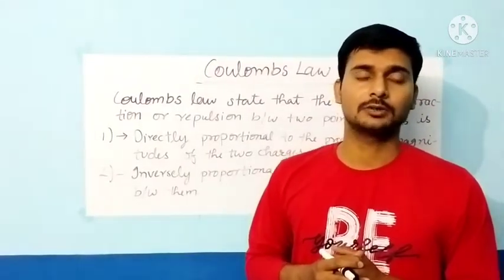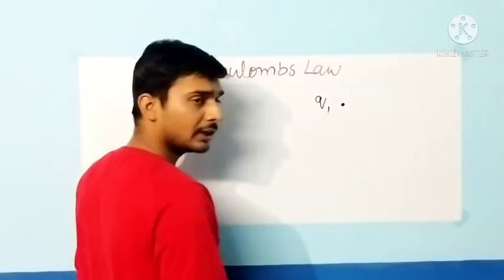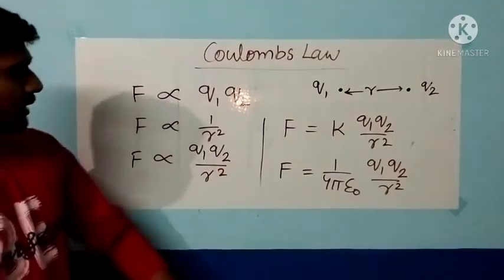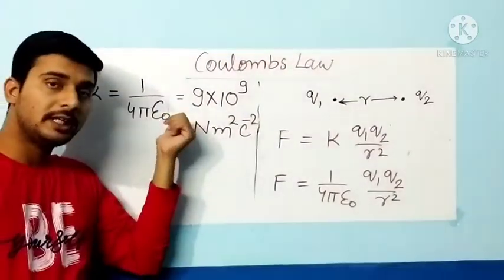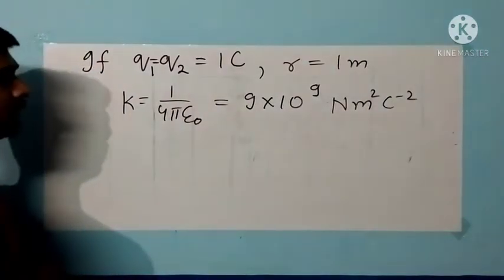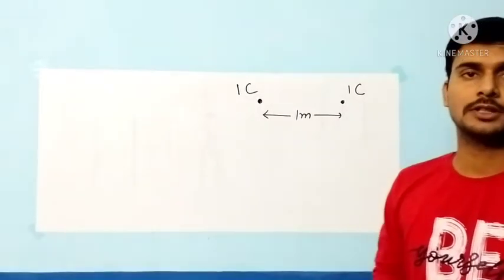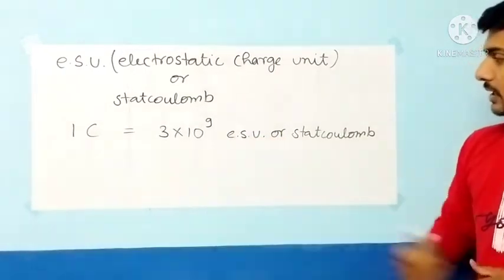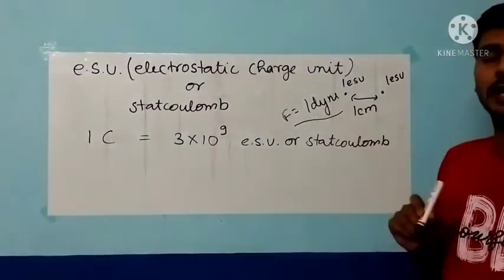Electric charges and field Class 12 lecture 3